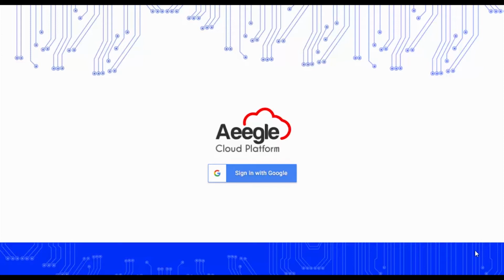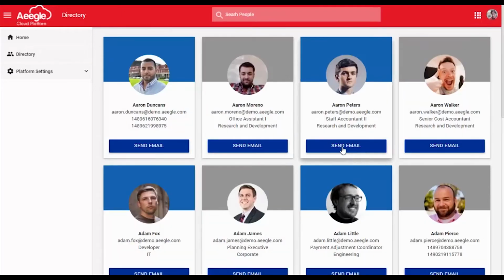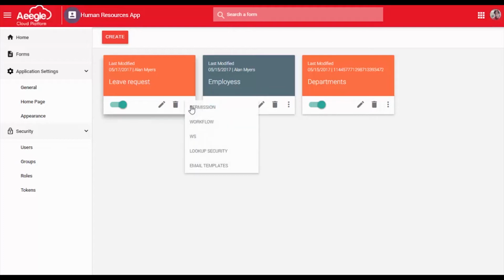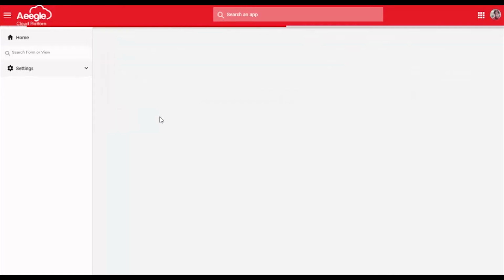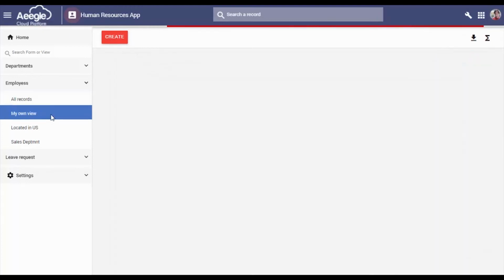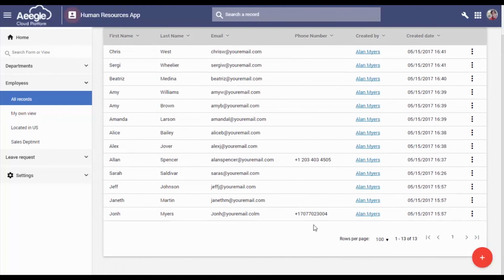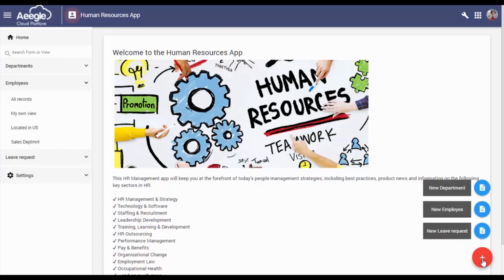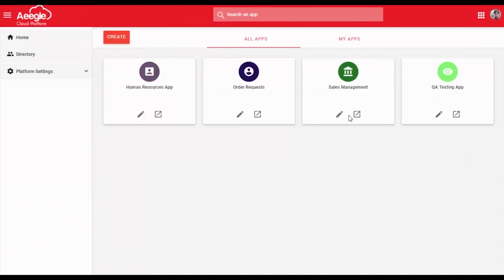Getting started with Aeegle Cloud Platform (ACP)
In this lesson you will have a general overview of ACP as well as an understanding of all the benefits and some scenarios where the tool is going to solve several challenges